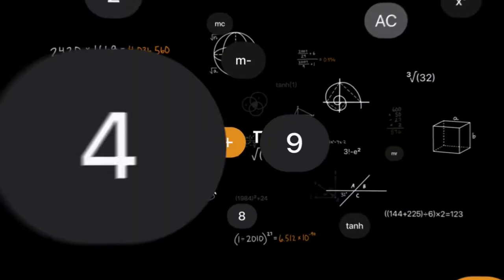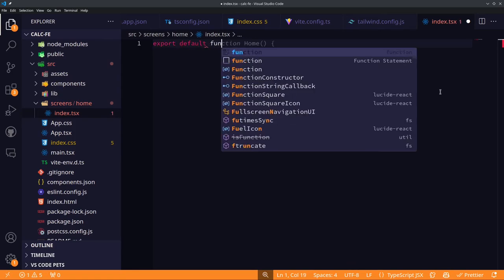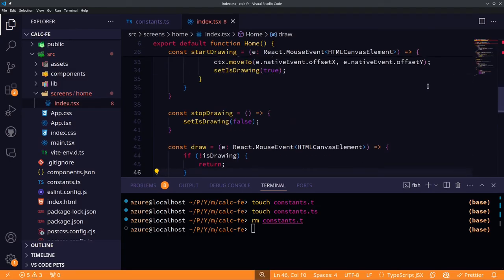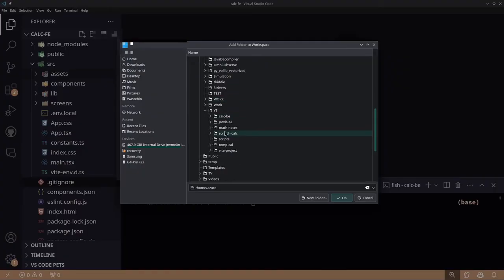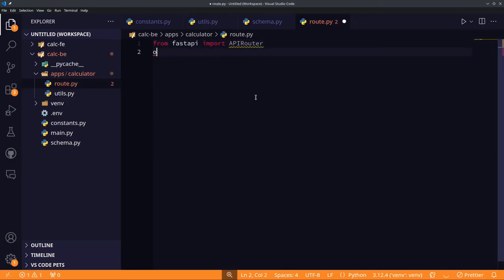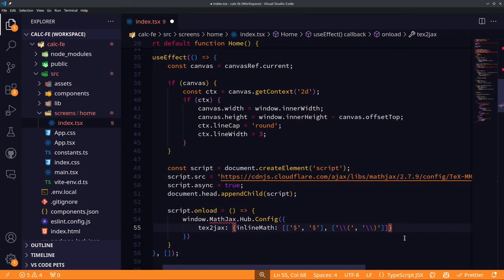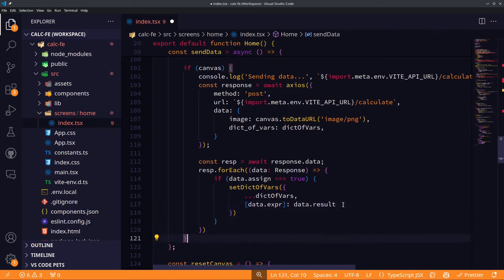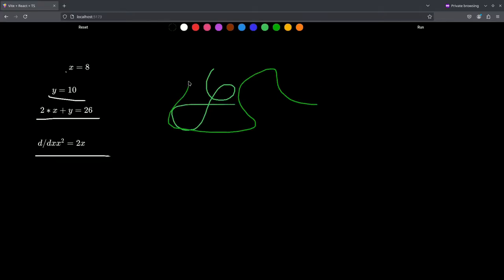Build & Deploy an AI-Powered Calculator App | IPad Math Notes Clone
🌙 Welcome to Error by Night 🌙
📝 Introducing MathCanvas 🎨: The AI-Powered Calculator That Brings Your Drawings to Life 🌐

In this exciting video, I'll take you through the process of building an AI-Powered Calculator, inspired by the innovative iPad Math Notes/Calculator application. This project is perfect for both beginners and experienced developers looking to enhance their skills.

🕑 Timestamps:-
0:00 Intro
1:31  Project Demo
4:32 Setup
7:02  Front End
21:10  Back End
24:03  Generate Gemini API Key
25:12  Back End (Continued)
33:17  Front End Rendering
49:49  Final Demo

What You'll Learn:

    Project Setup: Get started by initializing your project with Python and installing the necessary dependencies.
    AI Integration: Discover how to utilize the Gemini Flash AI API to power the calculator's functionality and recognize drawn math problems.
    Frontend Development: Create an interactive and responsive user interface using React.
    Drawing and Calculating: Implement the drawing feature and connect it to the calculation logic for real-time results.

Why Watch?

    Detailed Walkthrough: Enjoy a step-by-step guide that covers every phase of the project, ensuring you grasp each concept.
    Innovative Features: Learn how to integrate AI into your applications for enhanced functionality and user experience.
    Hands-On Experience: Gain practical skills in Python, React, and API integration that you can apply to future projects.

Tags-
ai calculator,
ai projects,
ai project,
calculator project,
calculator reactjs,
ai powered calculator app,
machine learning projects,
ml projects,
math notes,
ai ml projects,
ai based project,
ipad calculator,
ai projects in python,
apple calculator,
deep learning projects,
gen ai projects,
python project,
gen ai project,
ai based projects for students,
canvas project,
shadcn tutorial,
shadcn project,
error by night,
ipad os 18 calculator,
python project,
ipad math notes,
ai powered calculator,
python ai projects,
react projects,
ai,
ai math solver,
python,
ai/ml projects,
next js project,
ai projects for final year,
ai ml projects for final year,
ml projects for final year,
ai ml projects,
machine learning project,
fastapi project,
gemini api,
gemini
gemini ai api
gemini api project
gemini project
gen ai for web developers
gen ai project from scratch
generative ai course
reactjs project,
apple math notes,
python calculator,
major project in computer science,
math,
math notes ipad,
math notes ipados 18,
math solver,
math solver ai,
math solver website,
math working project,
mern project,
ai based projects for cse students,
ai calculator for android,
ai coding assistant,
ai drawing app,
ai for maths problem,
ai full stack project,
ai integration,
ai math solver app,
ai mathematics,
ai mern project,
ai notes,
ai project using python,
ai project with source code,
ai react project,
ai saas app,
ml project end to end,
ml projects for resume,
ml tutorial for beginners,
mlops,
next js ai projects,
next js components,
next js firebase,
next js projects,
nextjs project,
nlp projects,
node js projects,
calculator app using react native,
calculator code in python,
calculator cover,
calculator drawing,
calculator in js,
calculator in python,
calculator in react js,
calculator program,
calculator react,
calculator using python,
calculator web app,